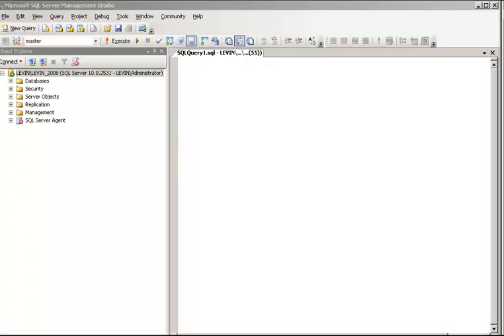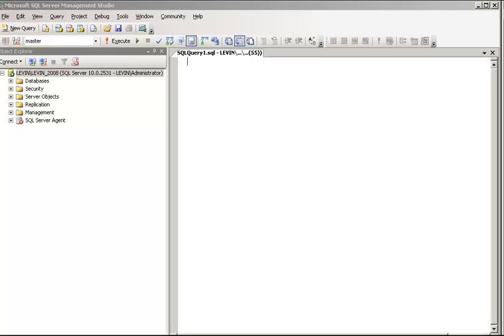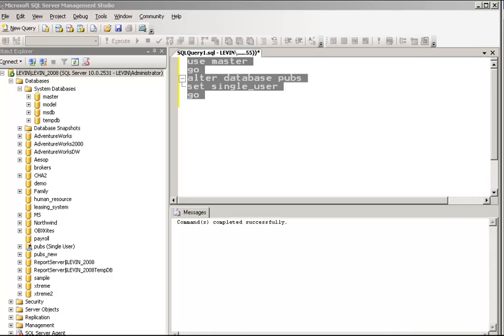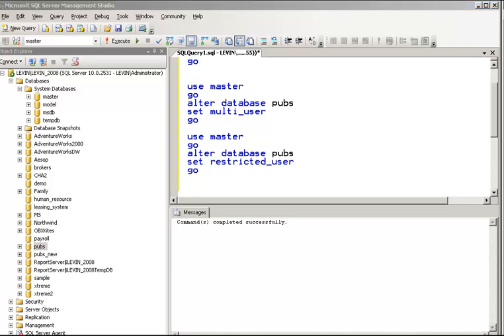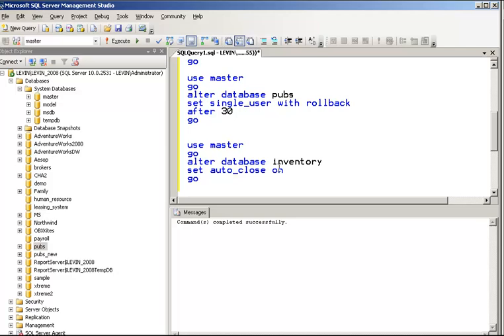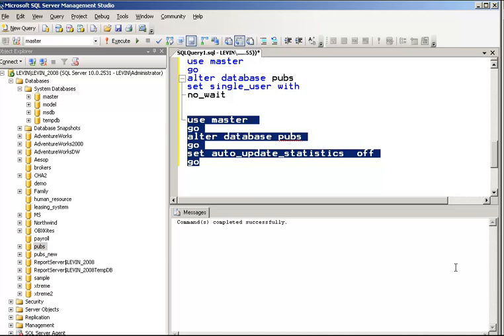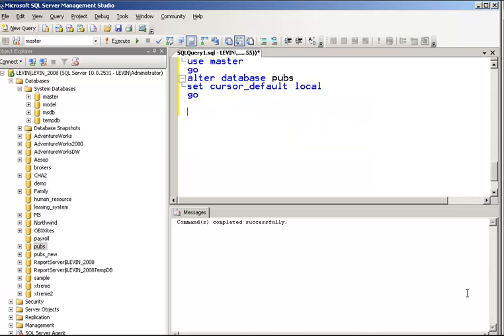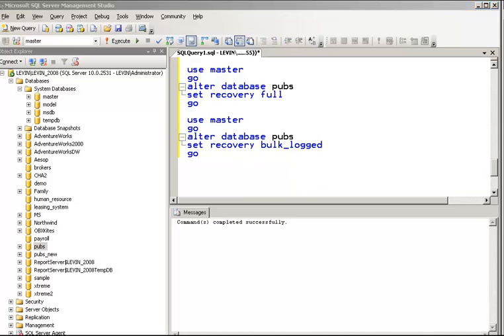introduction to sql server 2008 database option - transact - sql DBA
sql server 2008 database option - transact - sql

set database option using transact - sql
database administration.